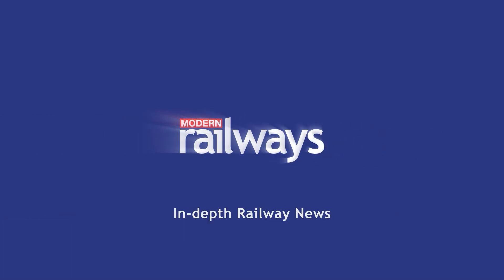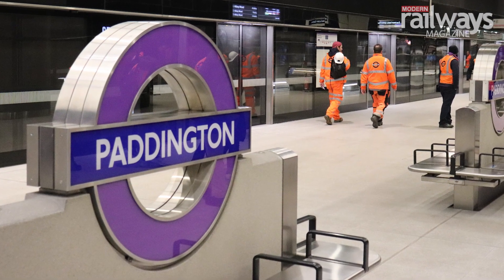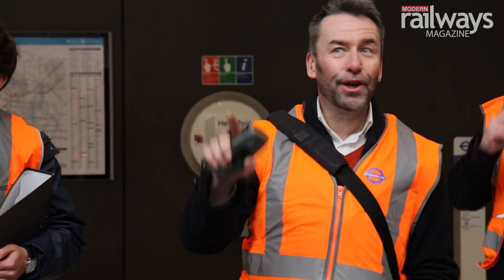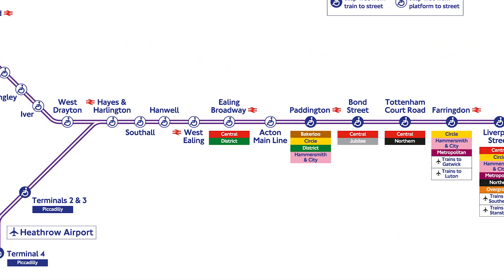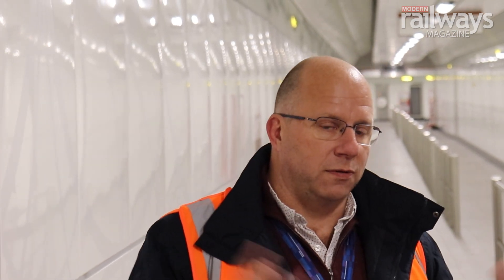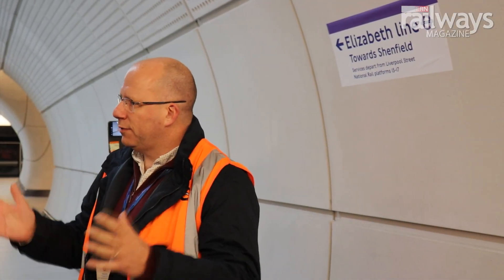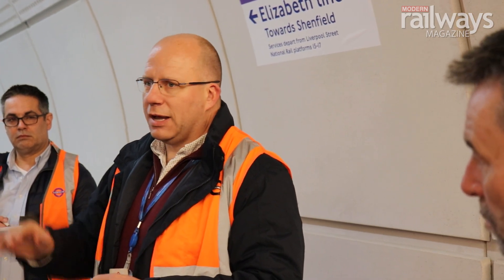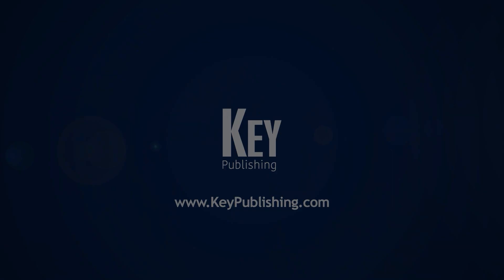Elizabeth Line: a Preview of London’s New Railway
On Monday 7 March, Modern Railways was invited to join a preview trip on the Elizabeth Line from Paddington to Liverpool Street and return. The new railway between Paddington and Abbey Wood is on course to open in the first half of 2022 - Editor Philip Sherratt introduces the trip, while Crossrail CEO Mark Wild and Transport for London's Chief Operating Officer Andy Lord explain more about the railway, the current state of the project and how it will be operated.